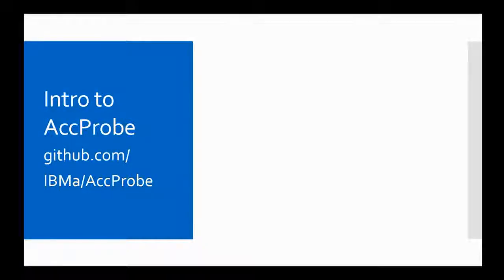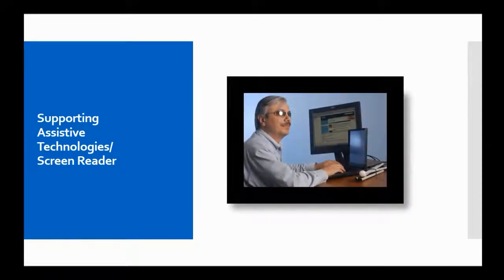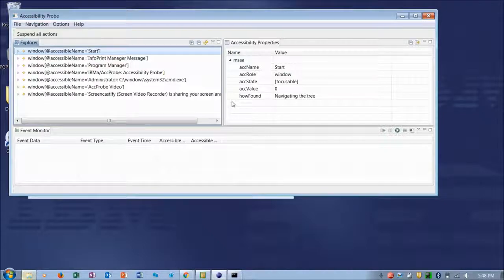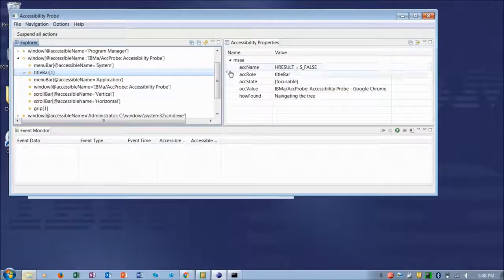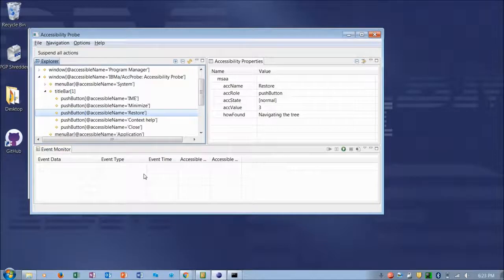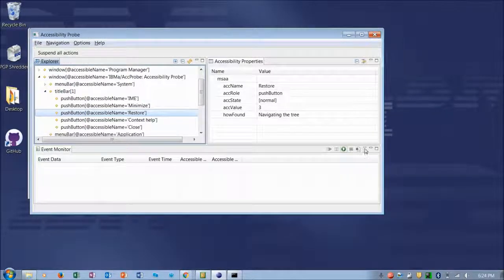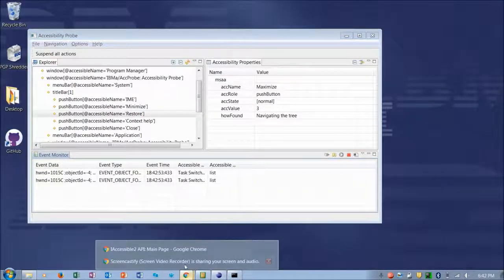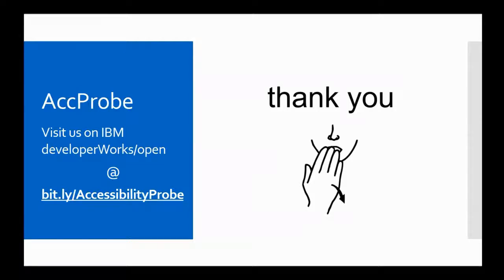IBM Accessibility Open Source: AccProbe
AccProbe combines the functionality of numerous accessibility inspection and event management tools into one application to test and correct accessibility violations in rich client applications.

AccProbe is a standalone, Eclipse Rich Client Platform application that provides access to the Microsoft Active Accessibility (MSAA) and IAccessible2 APIs implemented in an application or rendered document, and to the user interface of that application or document. Accessibility APIs, such as IAccessible2, are implemented by browsers or user agents to communicate accessibility information about objects on the screen to assistive technologies, such as screen readers.